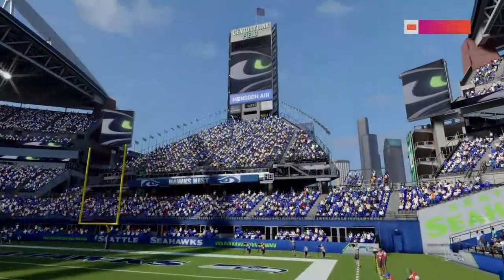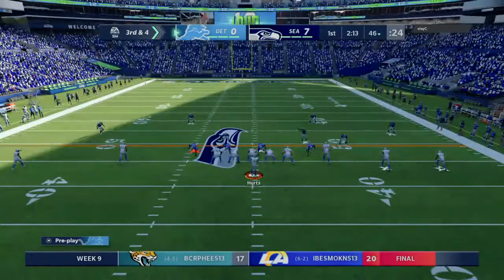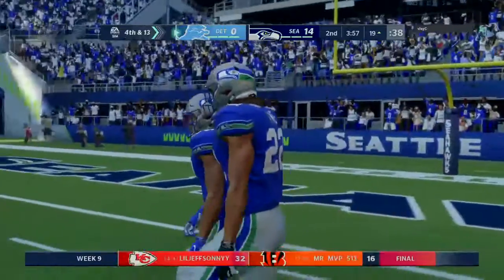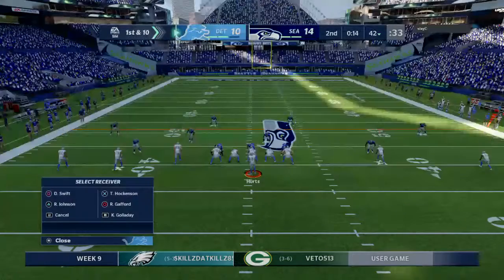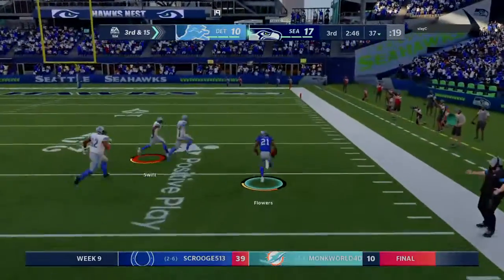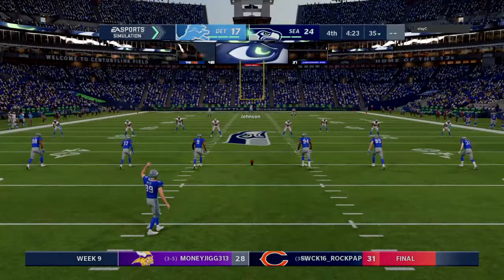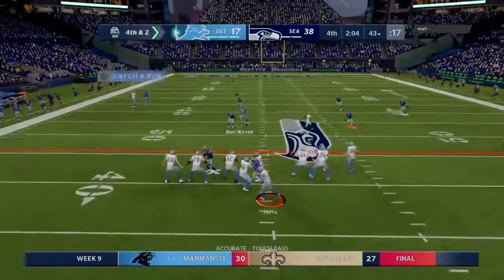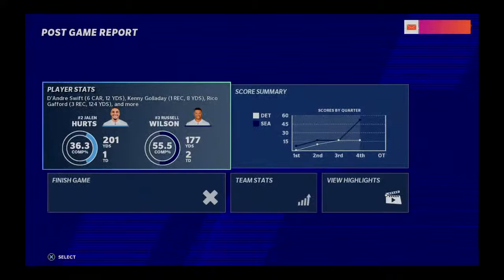MADVILLE_513_'s Live PS4 Broadcast